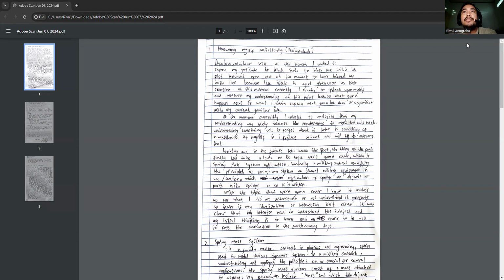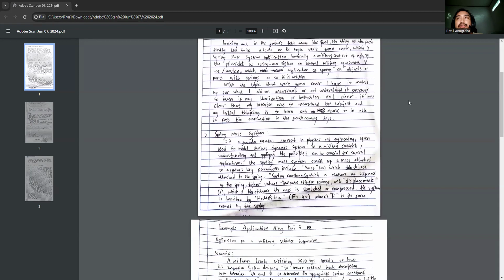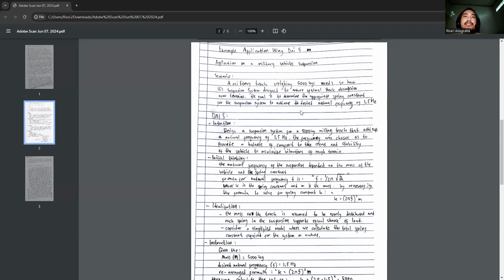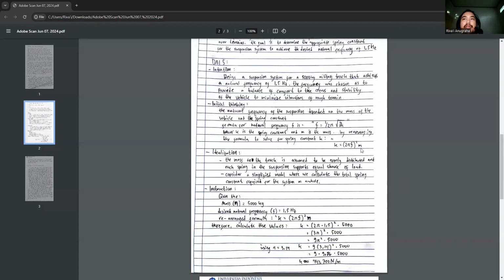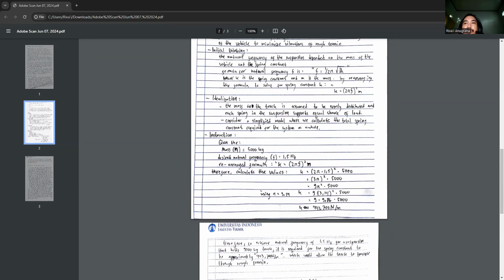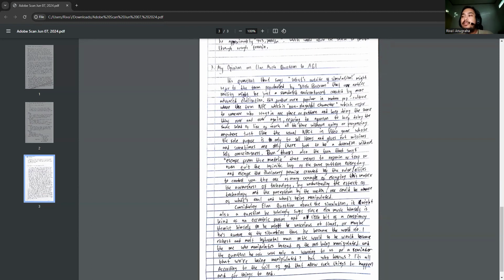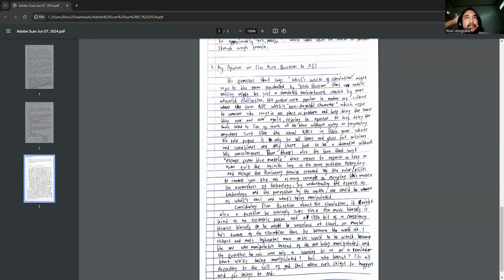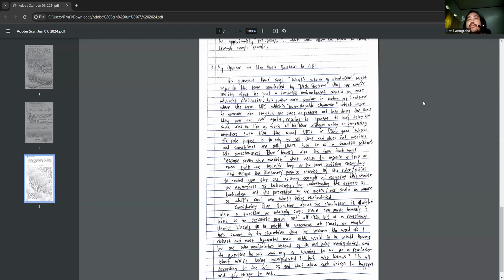UAS Metode Numerik 02 - Riva'i Anugraha Sumangkut - 1806201466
in this video i'm explaining the answers from my UAS further about my self reflection and measuring myself, then the application of military spring-mass to define the suspension of a military truck, lastly about the question elon musk would ask to AGI(artificial general intelligence) if he had a chance to ask her a question.